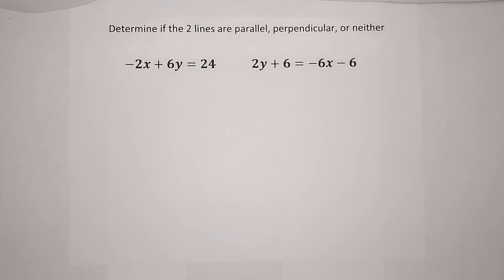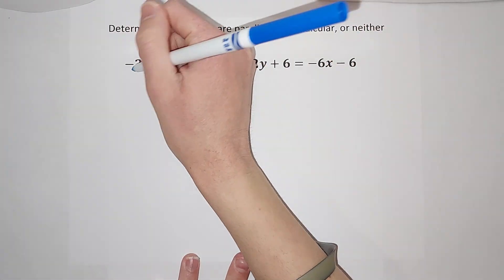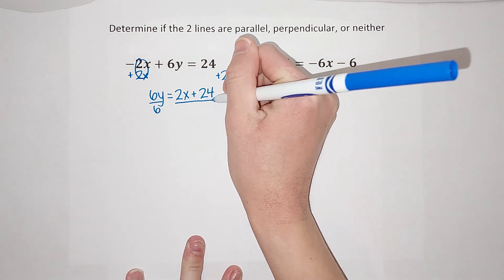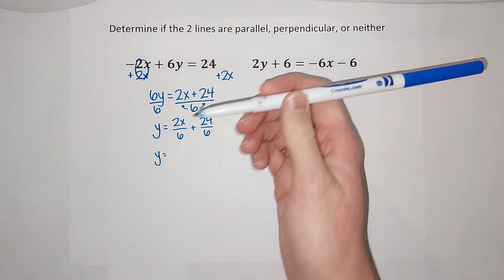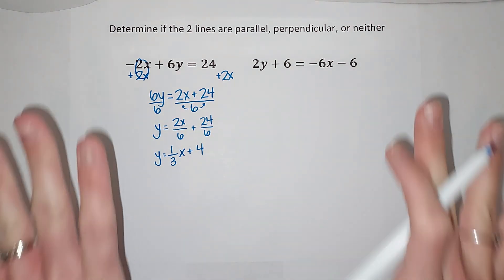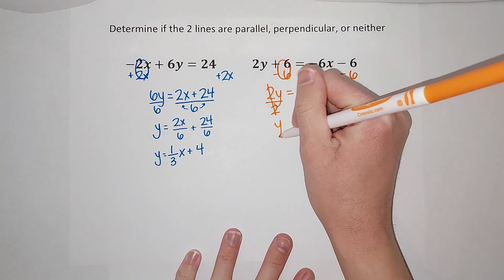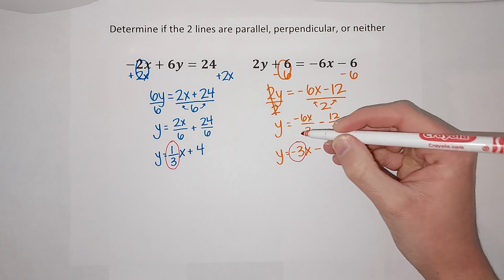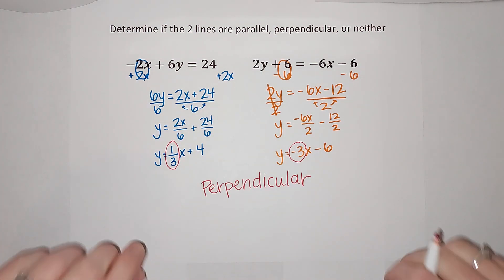Determine if the Lines of 2 Linear Equations are Parallel, Perpendicular, or Neither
To find out if two lines are parallel, perpendicular, or neither, the key is to find the slope. Probably the easiest way to find the slope is to put the equations into slope-intercept form. Once they are in slope-intercept form, we can compare the slopes. If they are the same, they lines are parallel. If they slopes are the negative reciprocal (flipped fraction & changed sign), they are perpendicular. If the slopes don't seem to be related in any way, the lines cross, but not in a special way, so neither.

Fonts used in thumbnail/logo: KG Drops of Jupiter